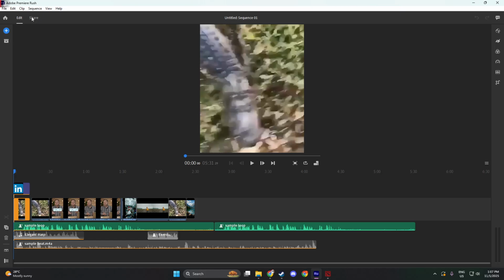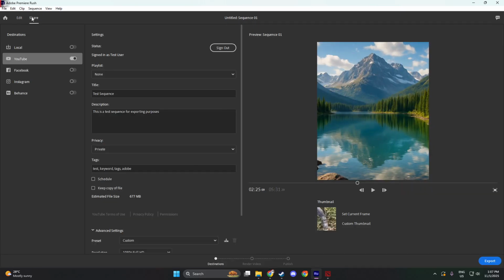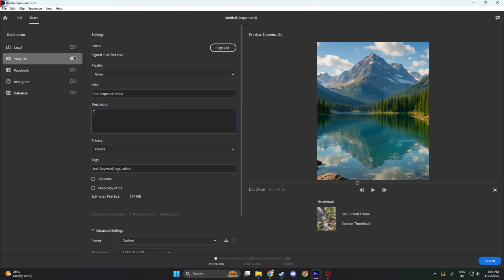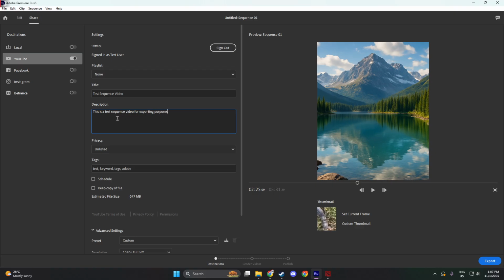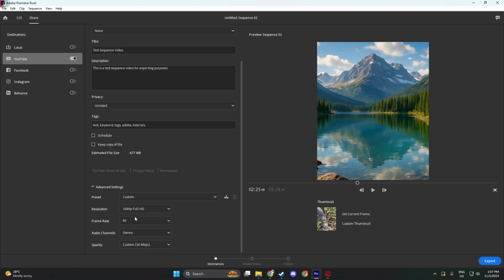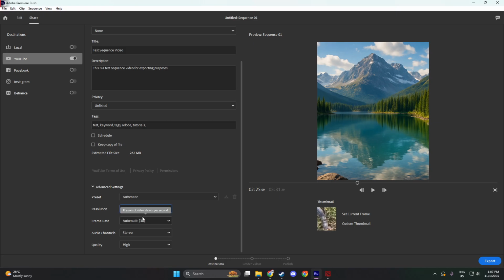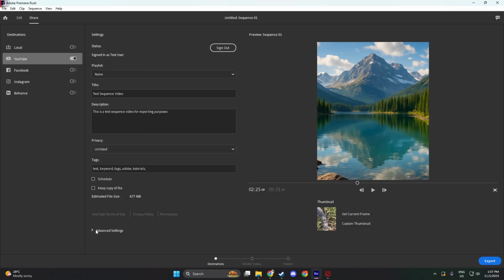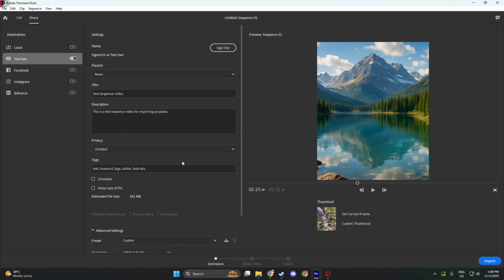How to Export a Video for YouTube in Premiere Rush [2026 Full Guide]